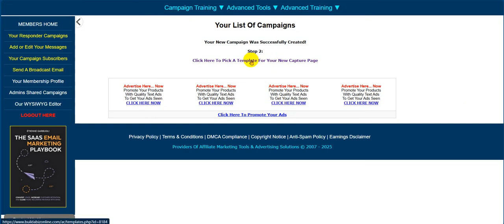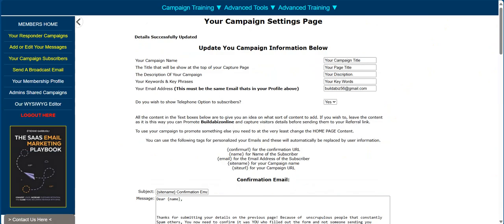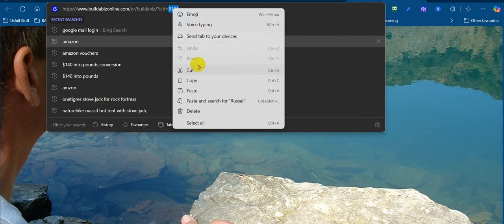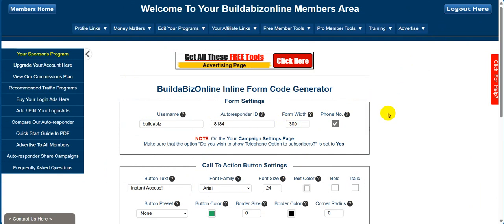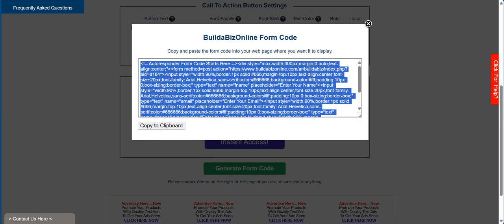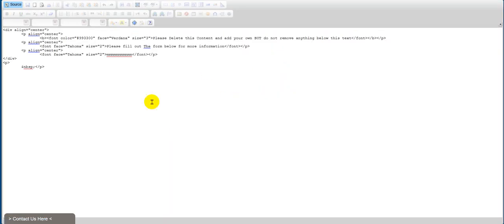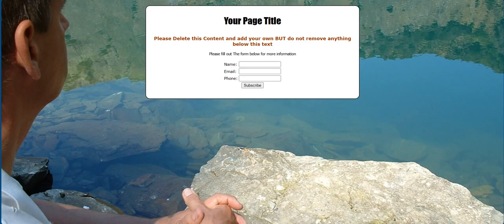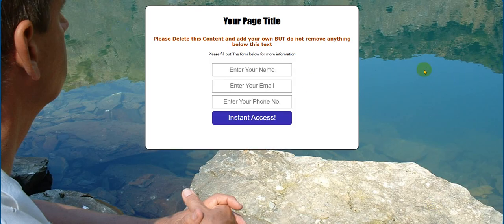How to Create a Capture Form (Name, Email, Phone)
How To Add a Form Code with Phone Number

Unlock the secret to creating high-converting capture pages with these powerful form codes! In this video, we'll share the most effective capture page form codes that will help you boost your conversions and take your online marketing to the next level. Whether you're a seasoned marketer or just starting out, these codes are sure to give you an edge over the competition. So, what are you waiting for? Get ready to transform your capture pages and start generating more leads and sales today!